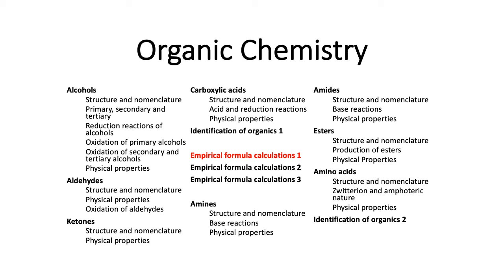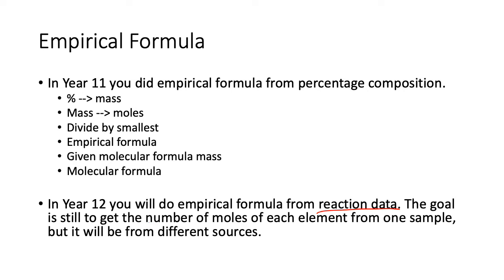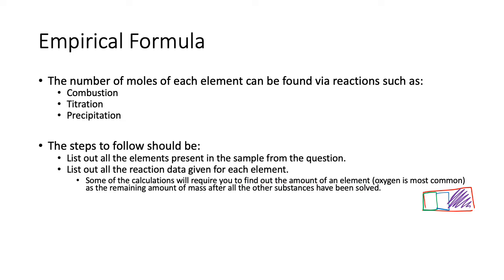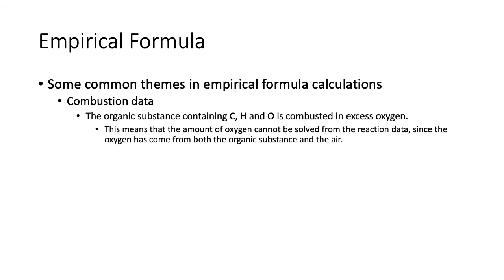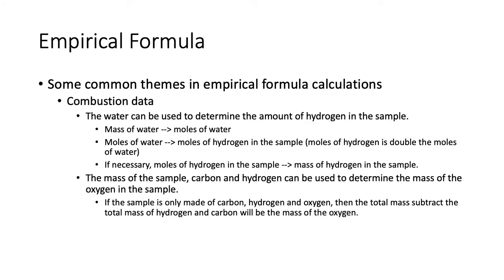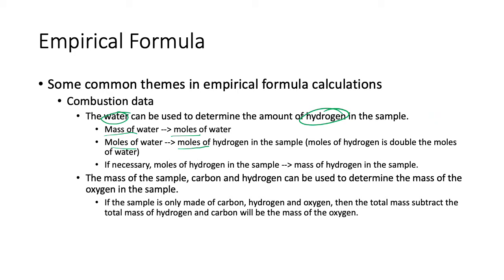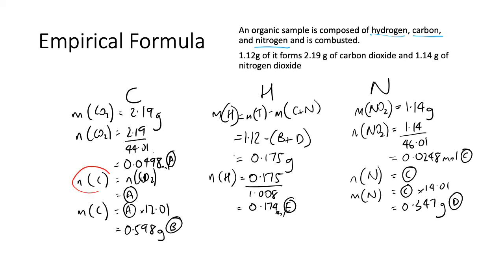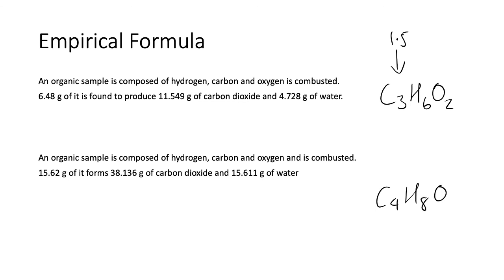12OR16 - Empirical Formula 1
WACE Year 12 Chemistry - Organics - Empirical Formula Calculations